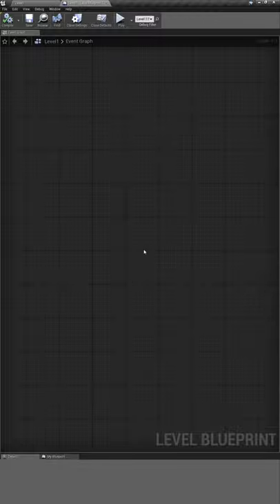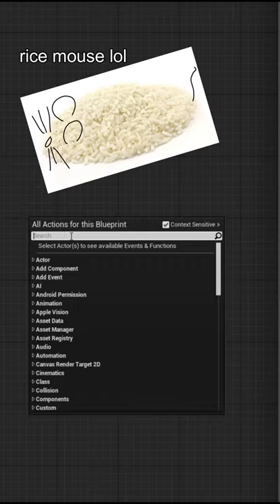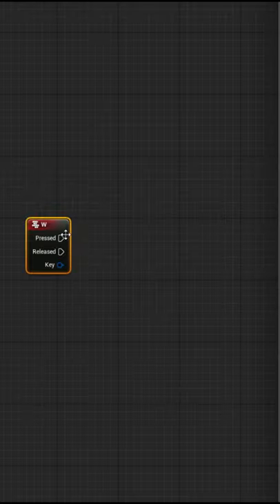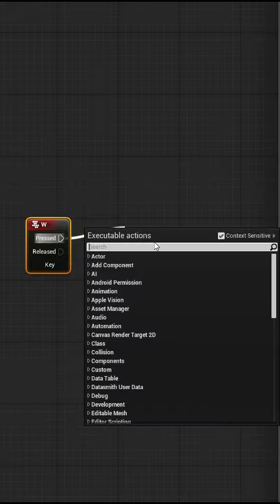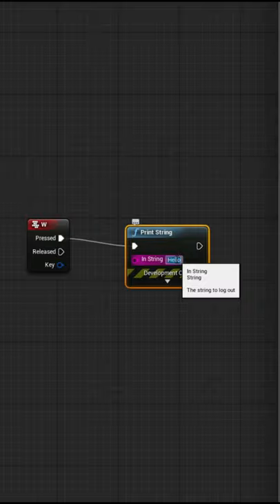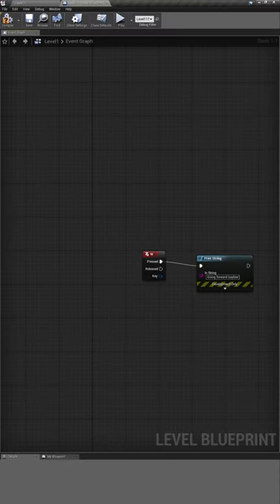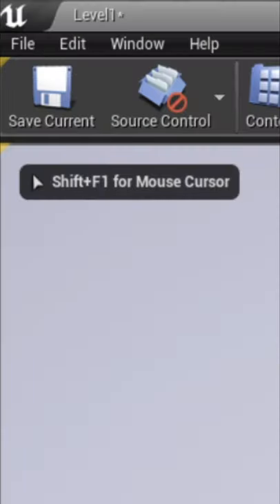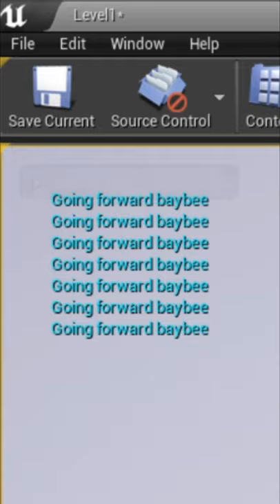🎮 Learning UE4 #8 🎮 - Bind a Key to a Function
How to bind a key to do... something. But later, anything!

Bulwark Studios is a solo game development studio, currently publishing short insider game dev videos that give a little insight on how games are made.